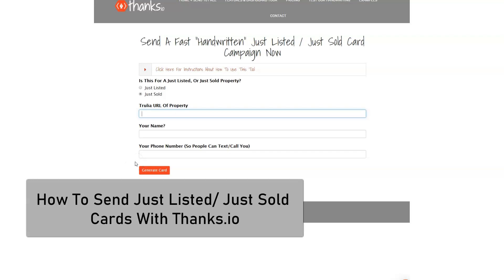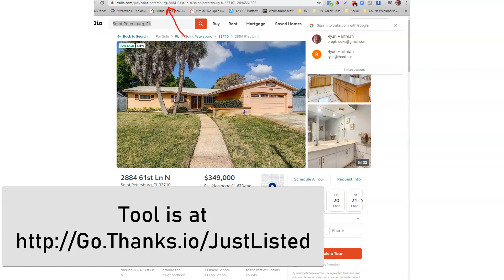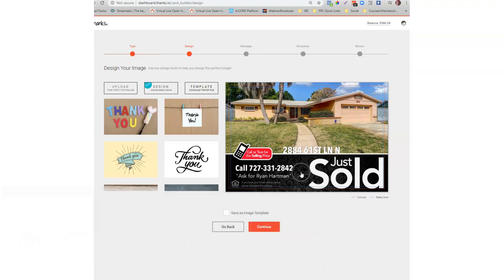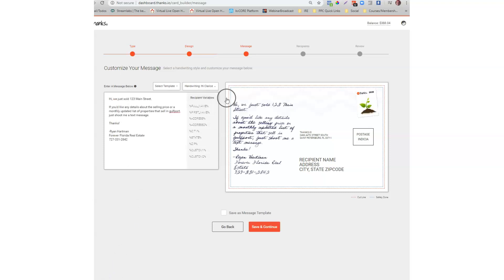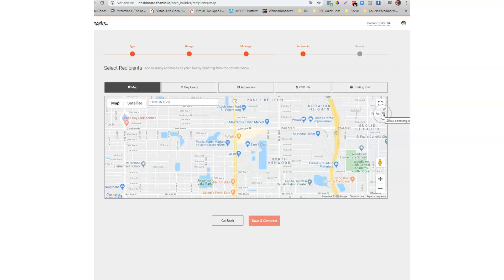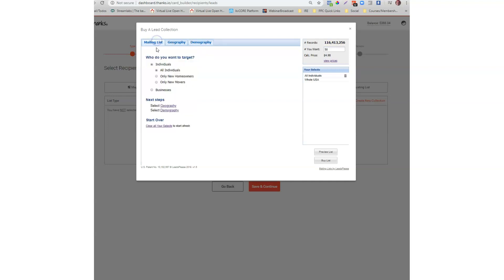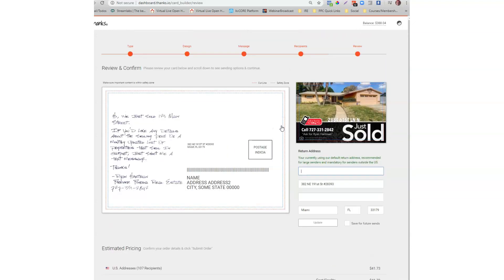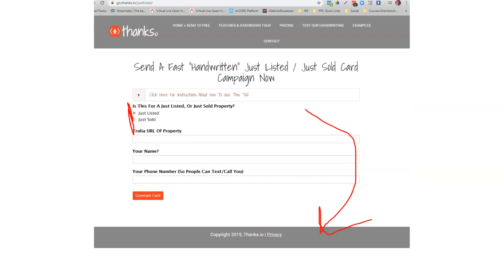Just Listed / Just Sold Cards With Thanks.io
In this video, Ryan demonstrates the efficient use of Thanks.io's "Just Listed/Just Sold" tool, designed to streamline the creation and distribution of real estate marketing postcards. He explains how the tool simplifies the process by automatically fetching property images and details from Trulia. Once the details are entered, the system generates a postcard featuring the property, the realtor's name, and contact number, encouraging potential clients to call or text for more information about the selling price.

Ryan further shows how to customize the postcard with a personal message and a choice of handwritten fonts, enhancing the card's personal touch. The tool also allows users to precisely target their mailouts by drawing on a map to select specific neighborhoods or using demographically targeted lists from the "Buy Leads" section. This capability ensures that the marketing efforts are directed efficiently towards the most relevant audience. By the end of the demonstration, Ryan highlights the ease and speed with which realtors can send out professionally designed cards, significantly saving time and potentially increasing their engagement with prospective buyers and sellers.